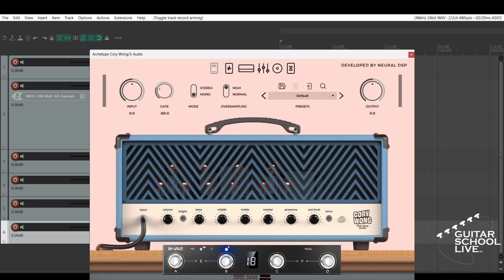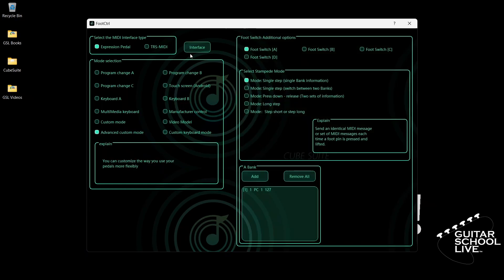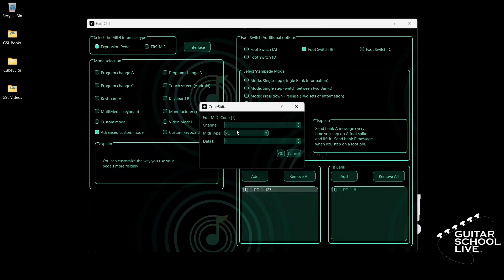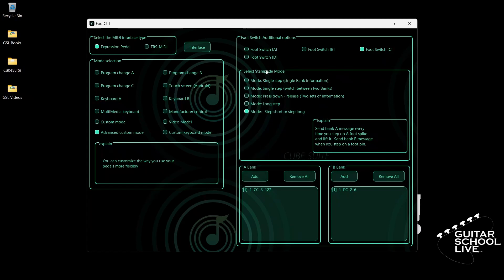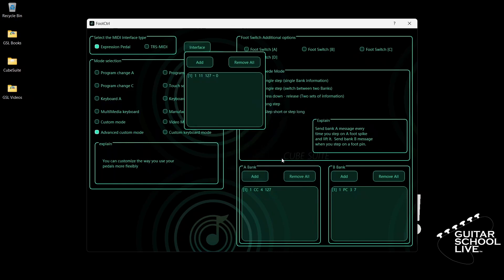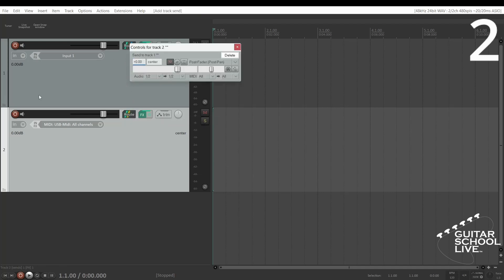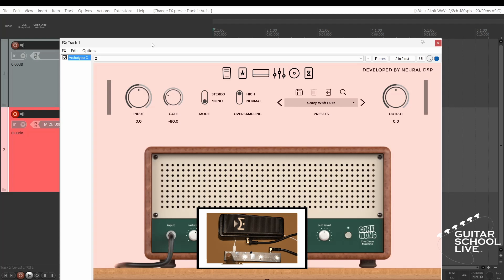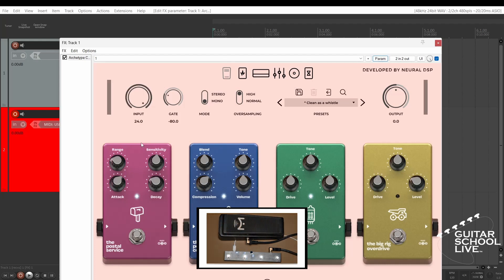How to control Neural DSP plugins in Reaper with the M-Vave Chocolate midi foot controller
In this tutorial, we'll show you how to use the M-Vave Chocolate MIDI foot controller to control Neural DSP plugins in Reaper. The M-Vave Chocolate is a versatile and affordable MIDI controller that allows you to control your music software with your feet, freeing up your hands for playing instruments or tweaking settings on other devices.

We'll walk you through the steps of setting up the M-Vave Chocolate with Reaper and configuring it to control various parameters in Neural DSP plugins. You'll learn how to assign MIDI messages to various buttons and pedals on the M-Vave Chocolate, and how to map those messages to specific parameters in your favorite Neural DSP plugins.

By the end of this tutorial, you'll be able to use your feet to control the gain, volume, EQ, and other parameters in your Neural DSP plugins, giving you more flexibility and control over your sound. Whether you're a guitarist, bassist, or keyboardist, the M-Vave Chocolate and Reaper offer a powerful combination for hands-free music production and performance.

CHAPTERS:
00:00 How to control Neural DSP plugins in Reaper with the M-Vave Chocolate midi foot controller (Intro)
00:13 Cubesuite Editor Download
00:37 Planning the controller
01:00 Setting up CubeSuite
05:12 Setting up Reaper
09:09 Suggested Videos